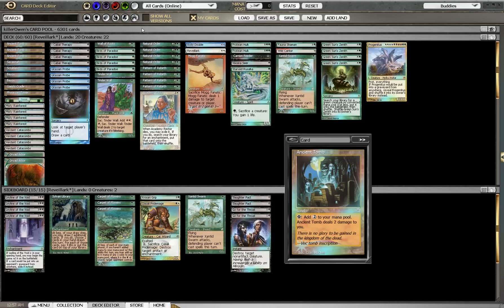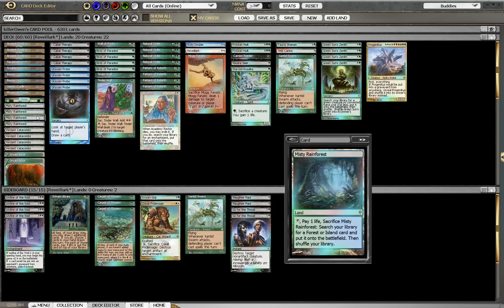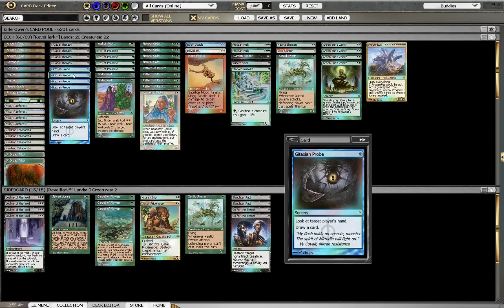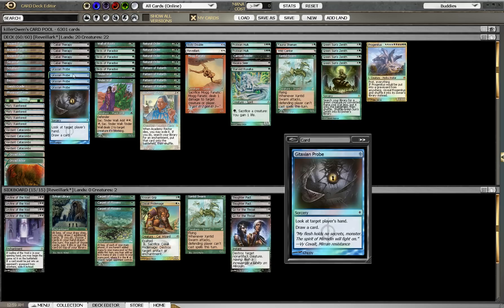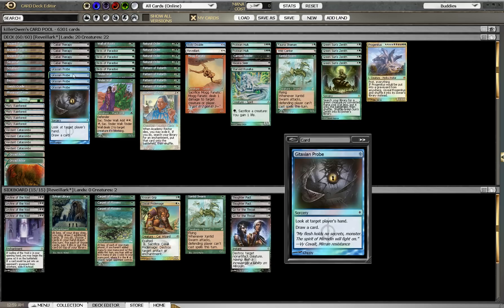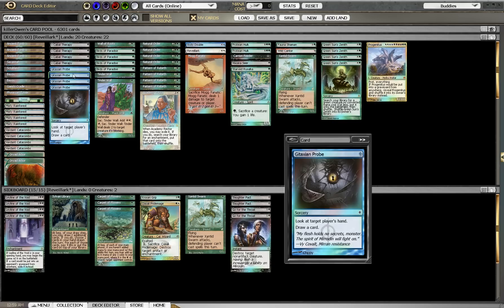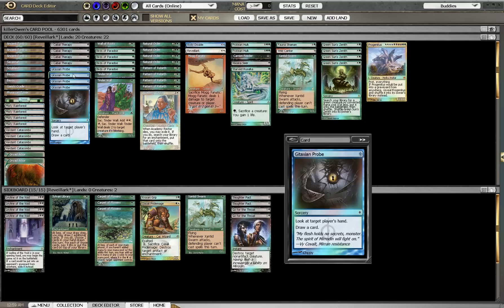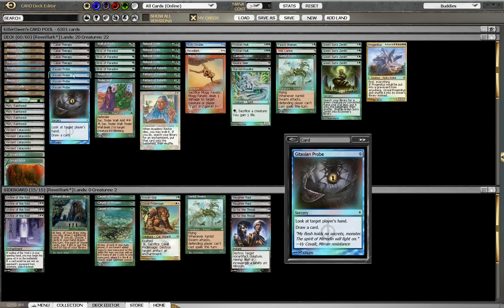Reveillark Legacy Deck Tech - Forcing the Will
In this video I go over the cards in the Legacy deck known as Reveillark.